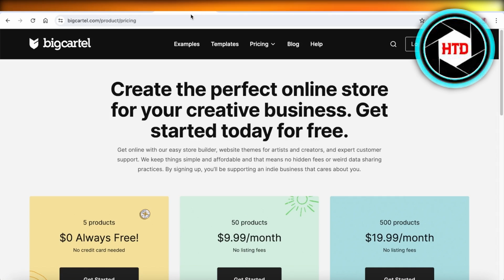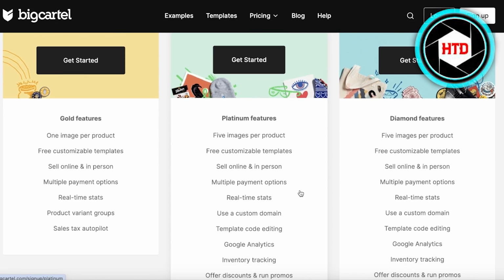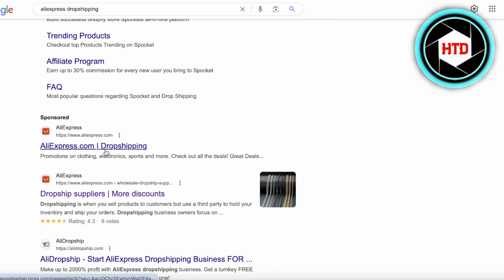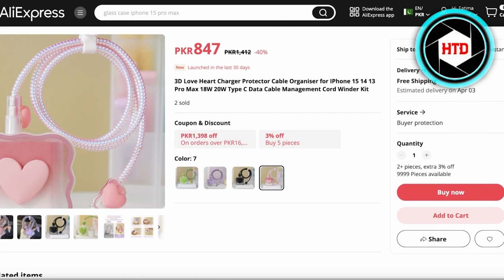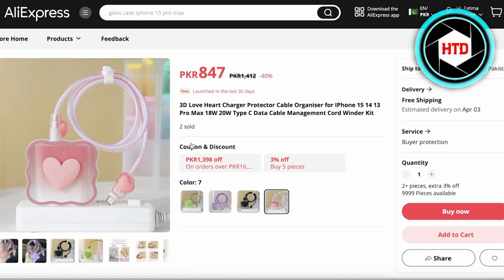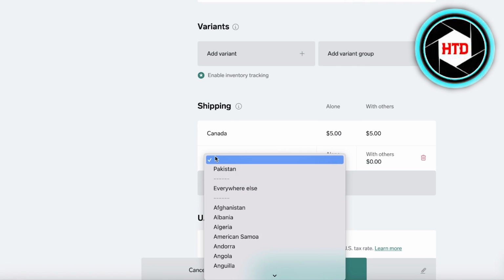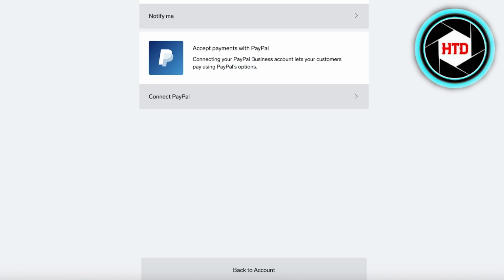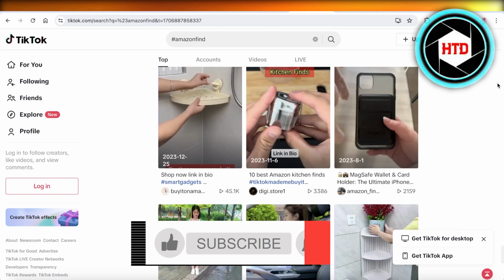How To Add Dropshipping Products To Big Cartel 2025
Learn How To Add Dropshipping Products To Big Cartel. This video will cover everything that you need to know and help you get started with this software.